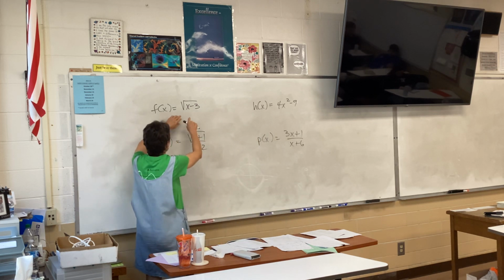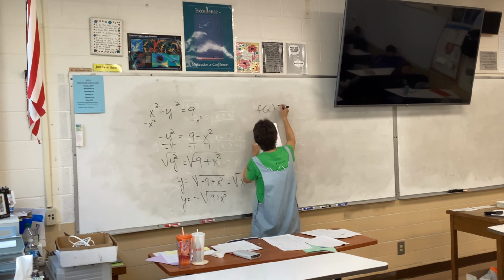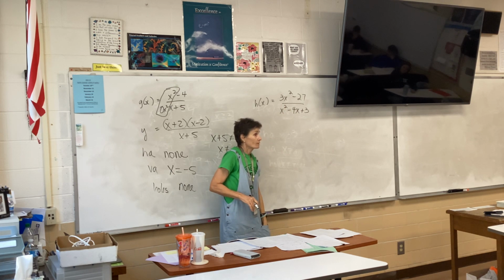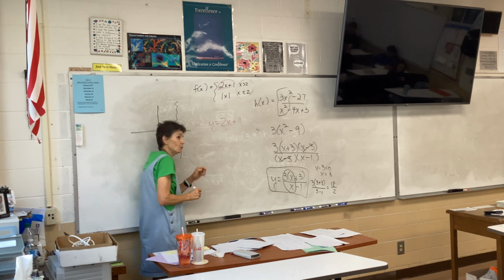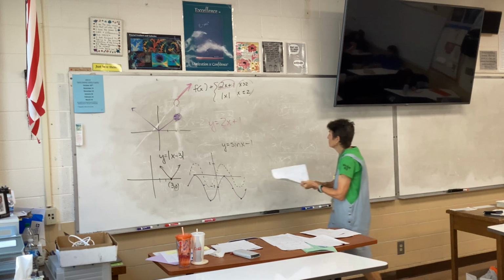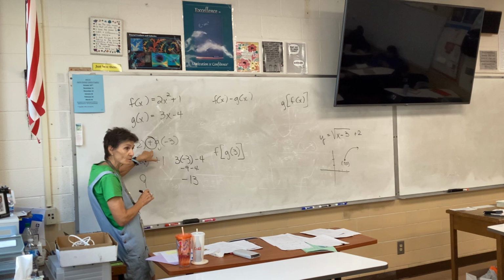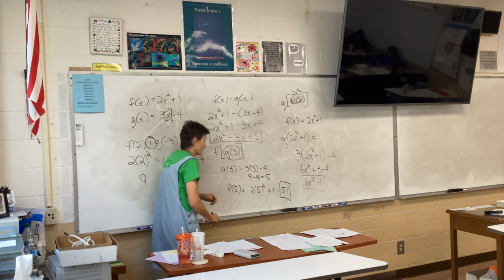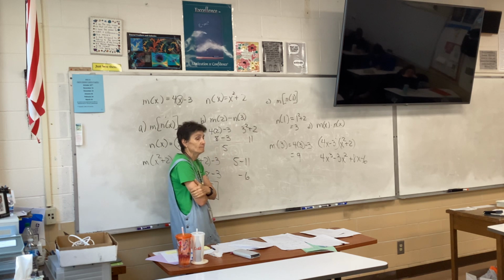Precal C Ptc Test 1.1-1.4 #1 all, Ptc Test 1.1-1.4 #2 part 1